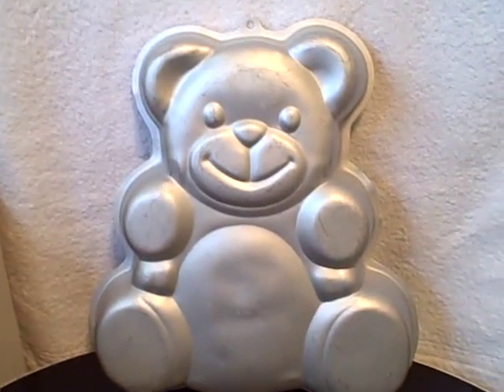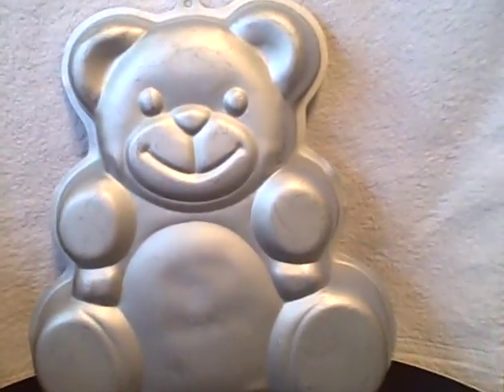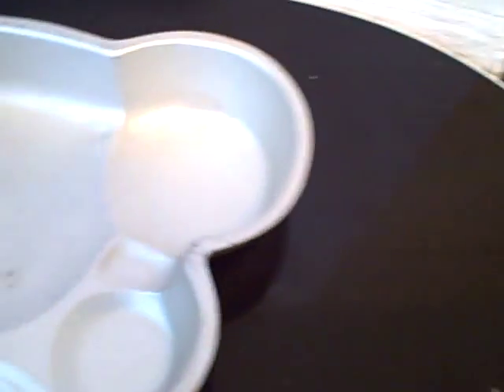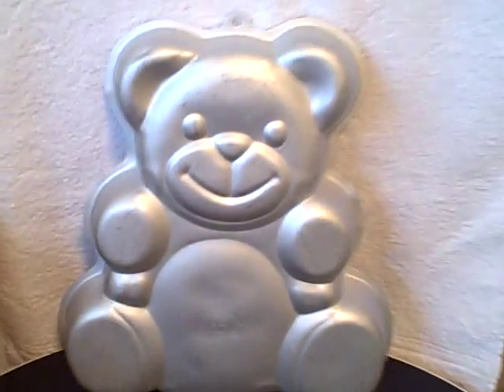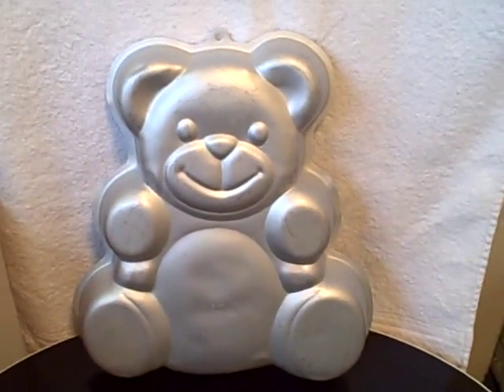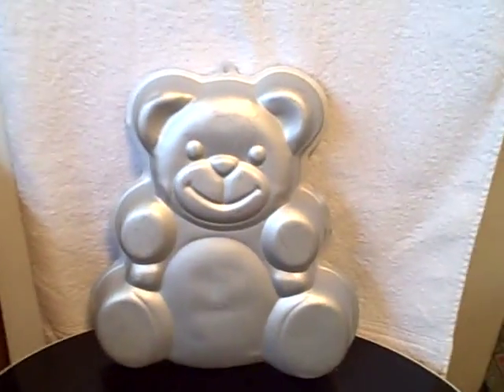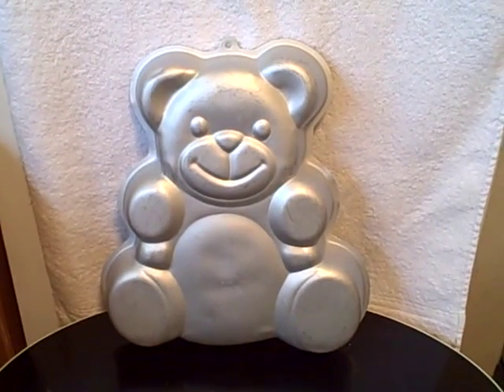Wilton Teddy Bear Cake Party Pan Baby Shower Birthday Year 1982 Mold 502-3754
For sale a Wilton cake pan in the shape of a Teddy Bear. Pan is in real good shape (see pictures). It is mold # 502-3754. Cake pan measures about 12 inches (30.48 cm) by 11 1/2 inches (29.21 cm) by 2 inches (5.08 cm). This item is for sale.